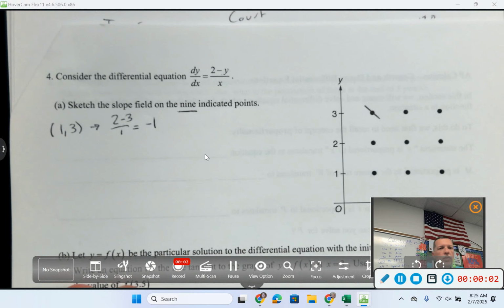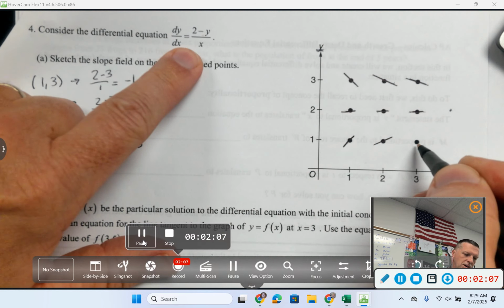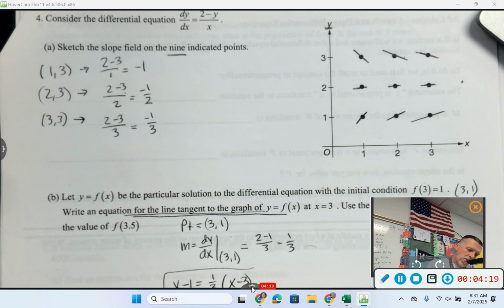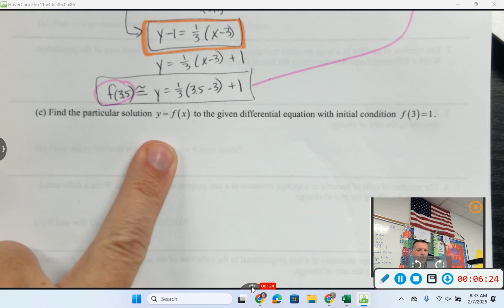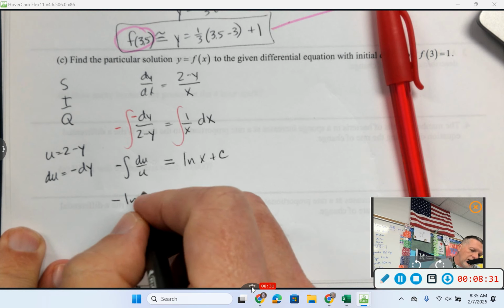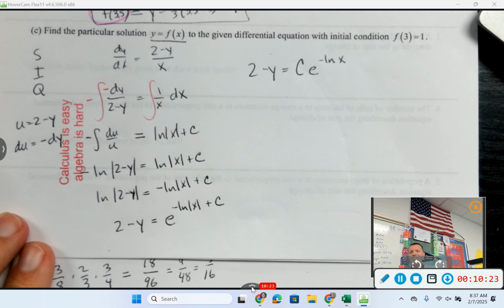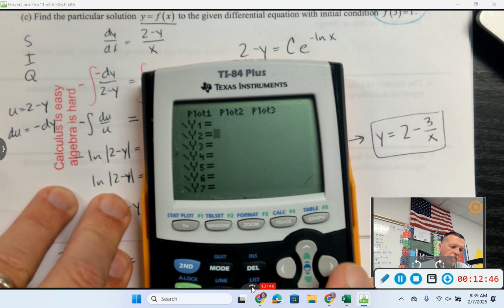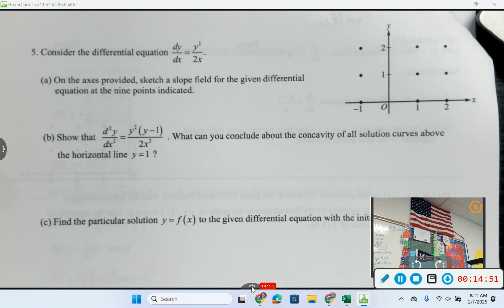Calc U11 Slope Fields Part 2